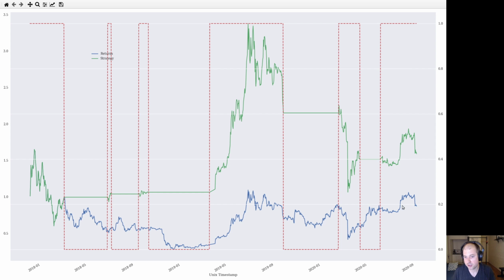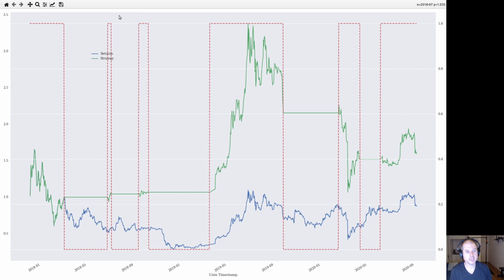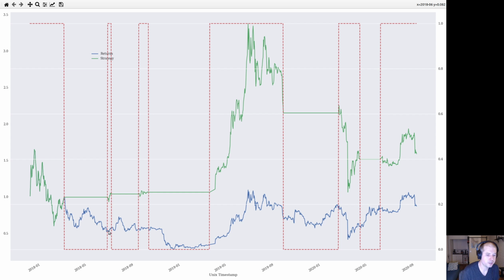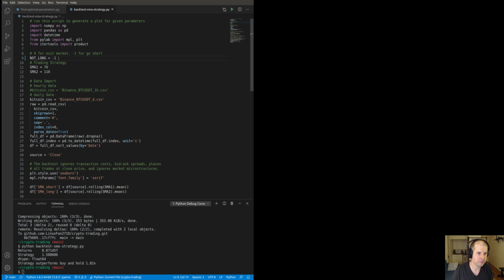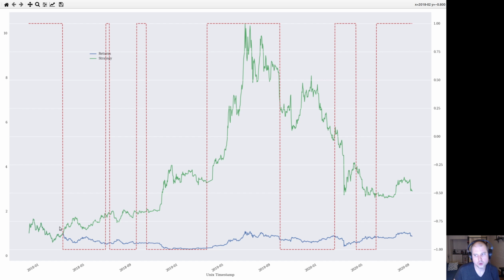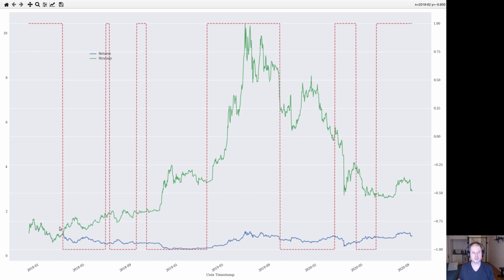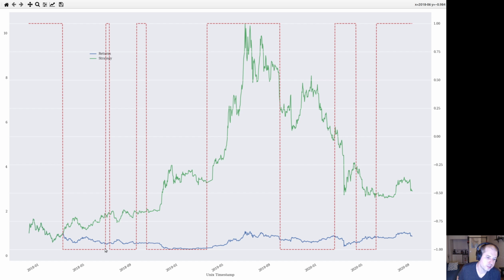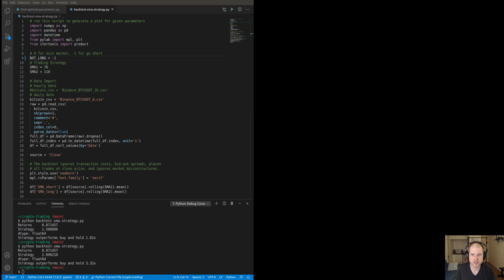Learn to write bots that trade Bitcoin & crypto, Part 1: what does it mean to go long and short?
This video explains what it means to be long, short or out of the market when your bot is trading Bitcoin or any other cryptocurrency. It is the first in a planned series about writing, testing and running crypto trading bots.

I use pandas and matplotlib.

I learned how to do this by reading Python For Finance